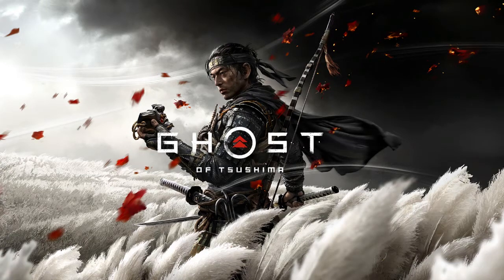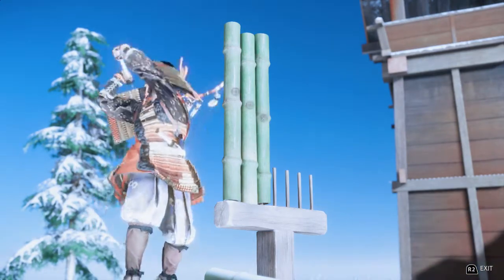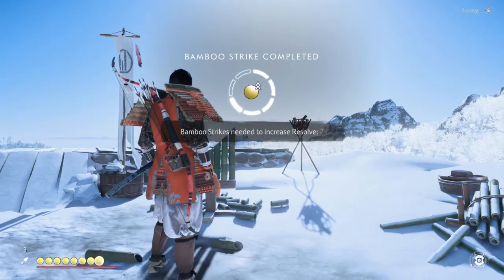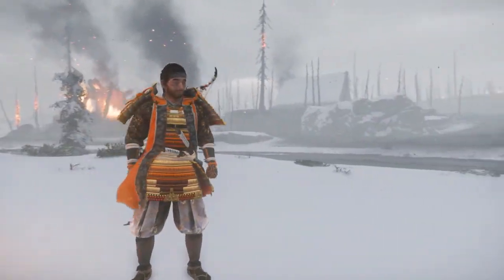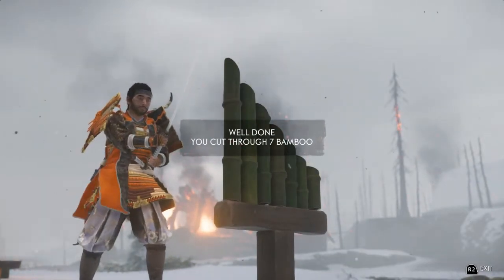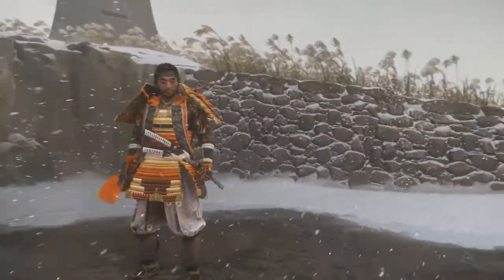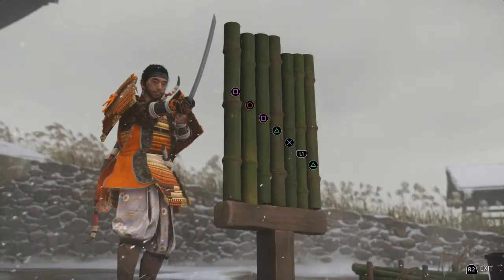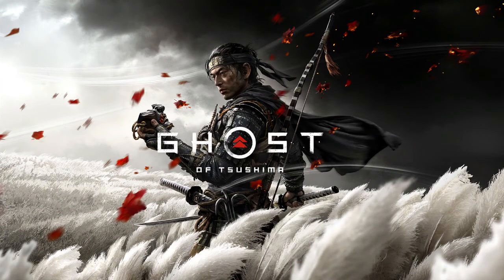Ghost of Tsushima- Bamboo Strikes Locations (Kamiagata)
All the Bamboo Strikes locations available in free roam in the region of Kamiagata on the island of Tsushima.
Reward: Additional Resolve